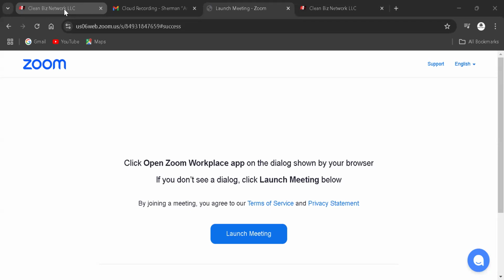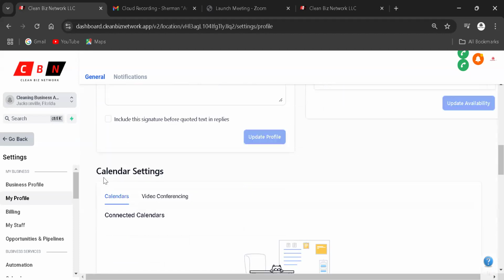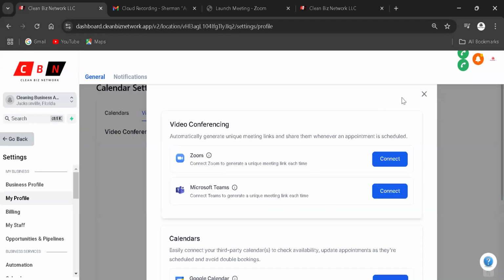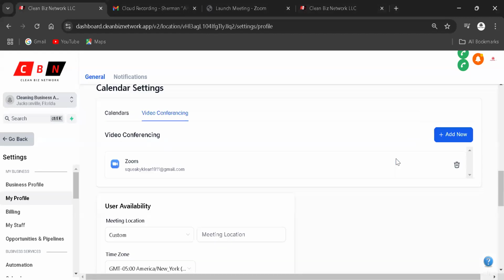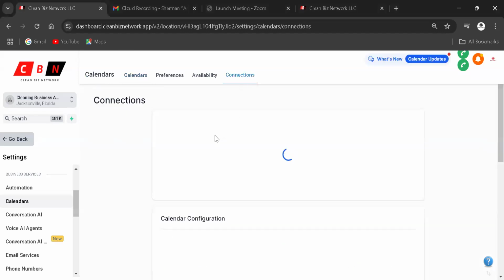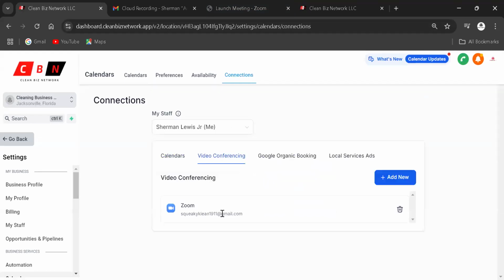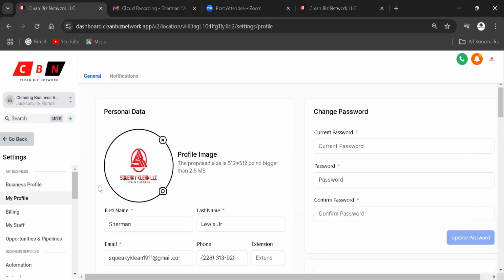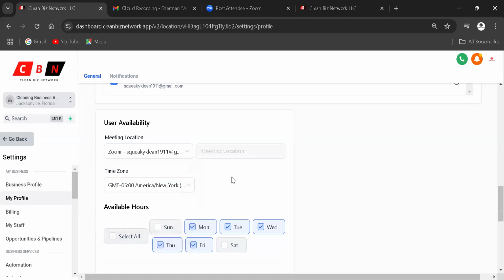How to Connect Zoom to the CRM